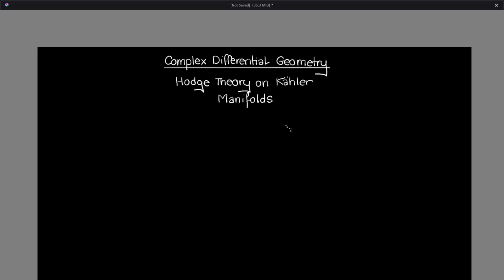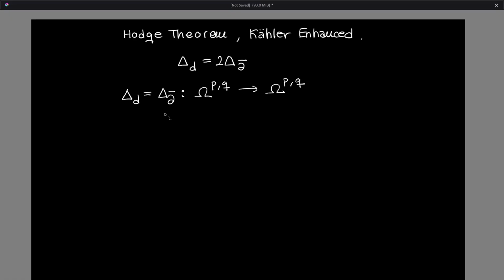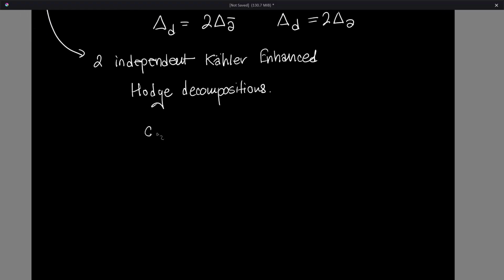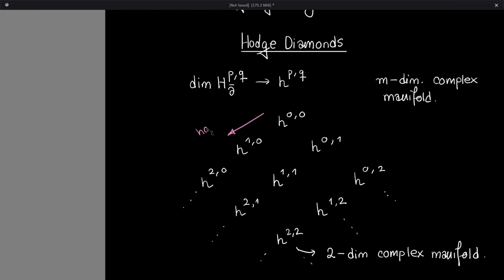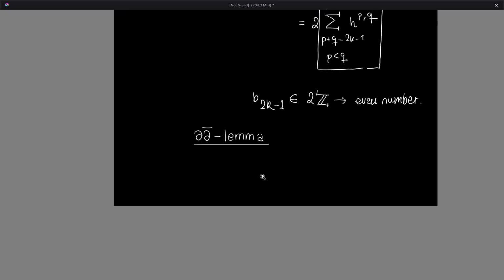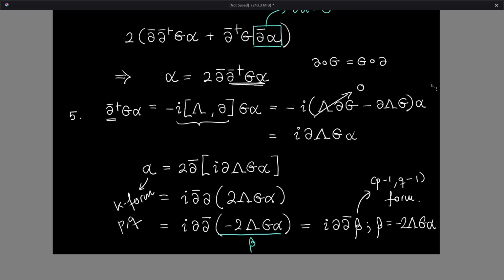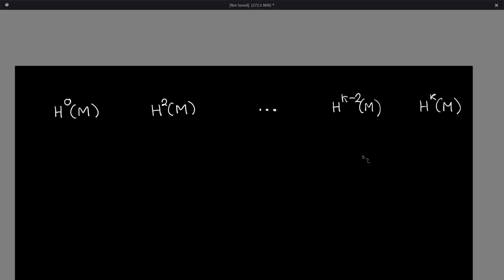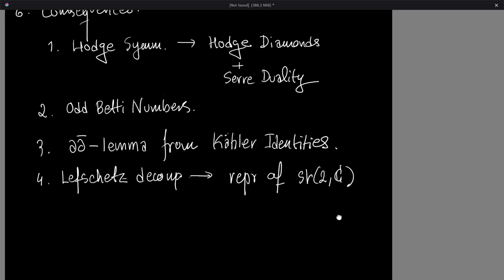Lecture 12 (Part 2) | Hodge Theory on Kähler Manifolds | Saif Ar Rasul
Lecture 12 (Part 2): Hodge Theory on Kähler Manifolds